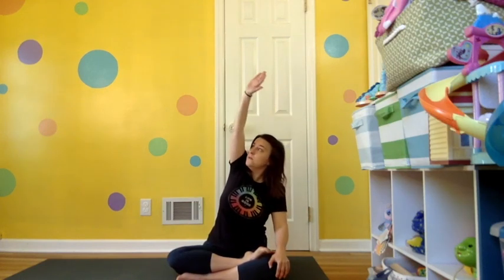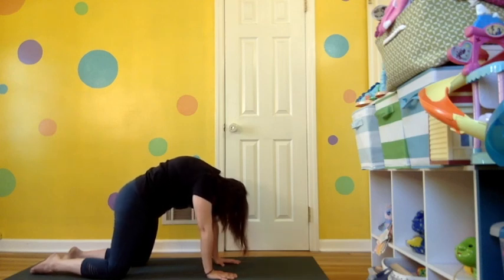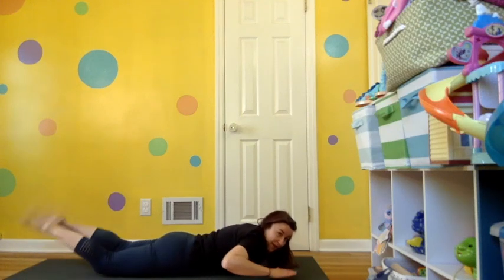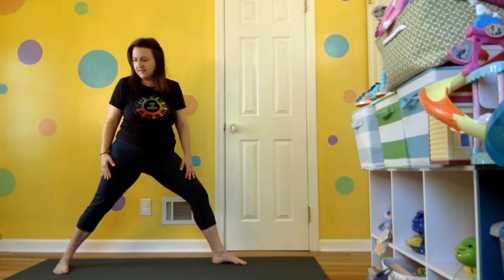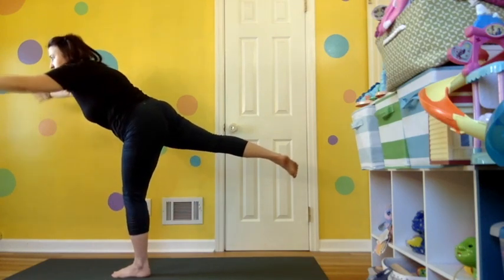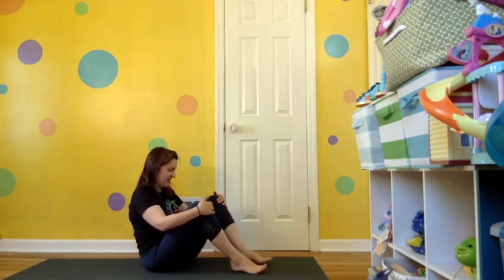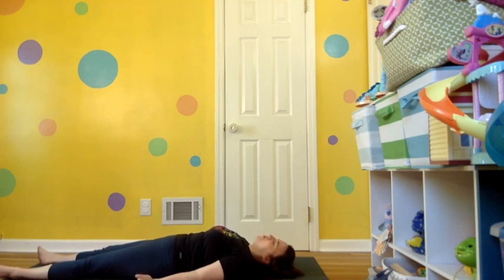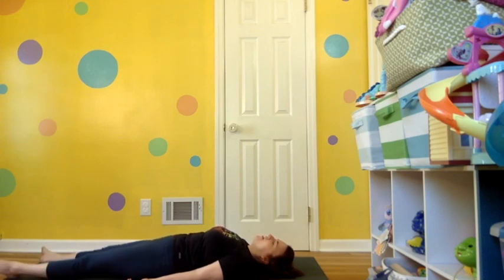Every Little Thing Yoga: Summertime Joy, A Child's Yoga Class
Join Miss Shelley from Every Little Thing Yoga as we jump into summer!  In this class, we will practice a fun Hawaiian surfing yoga adventure, a yoga walk along the beach, a fun breathing technique that will remind us of all the fun and accomplishments we've had this past year, and an imagination relaxation on the beach.   Come have some beachy fun and make sure to check out the library's summer programming for our first in-person yoga class of the year!